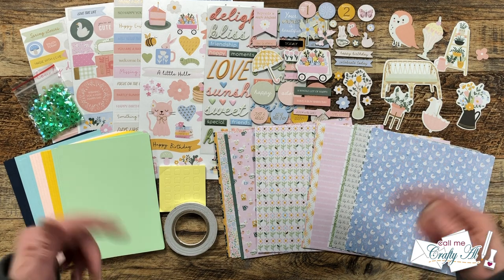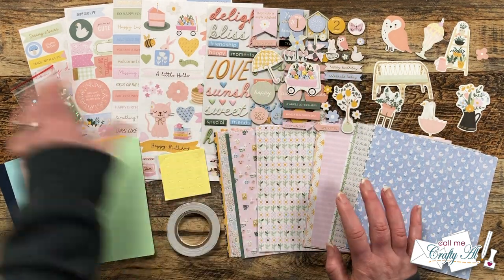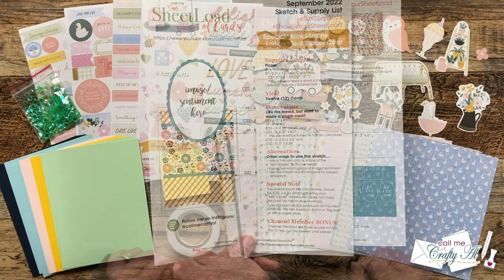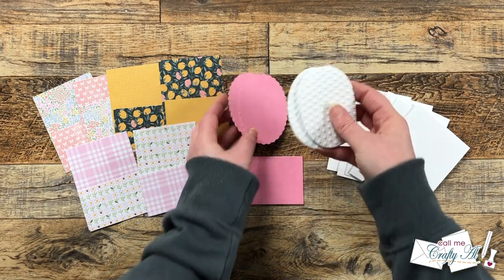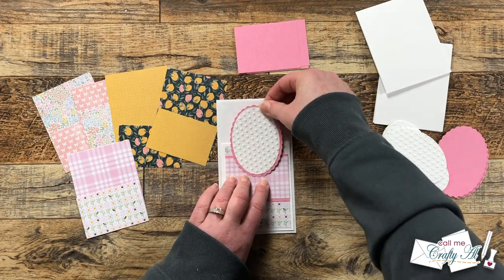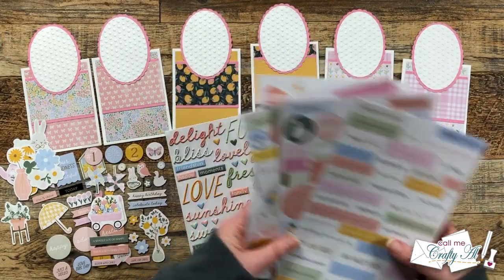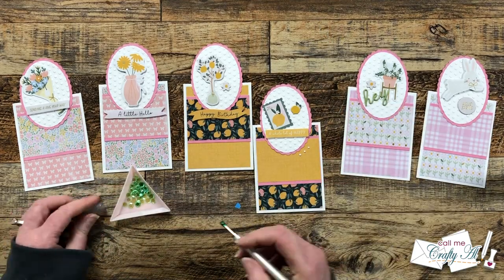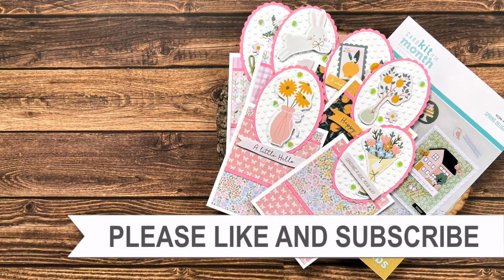A SheetLoad of Mini Slimline Tent Topper Cards | Spellbinders February 2023 Card Kit of the Month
Hello crafty friends! A NEW MONTH means it is time for NEW CLUB KITS at Spellbinders! Today I am going to use the NEW February 2023 Card Kit of the Month - Spring Delight (KOM-FEB23) and the September 2022 SheetLoad of Cards and show you how to make SIX (6) cute, quick & easy tent topper mini slimline cards. I hope you will watch to see how I made my cards and get a few tips along the way. :)

Dots Embossing Folder
#6 3/4 Envelopes - Box of 500
Big Blue Roll of Foam Tape - 1/4”
   Marvy Uchida Jewel Picker

HaPpY cRaFtInG!
   Alicia
   Call Me {Crafty} Al